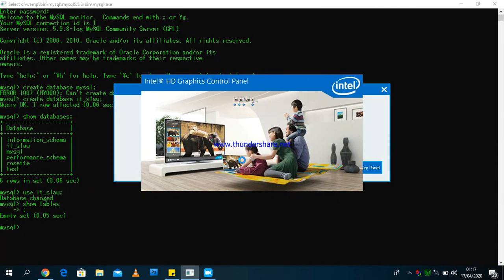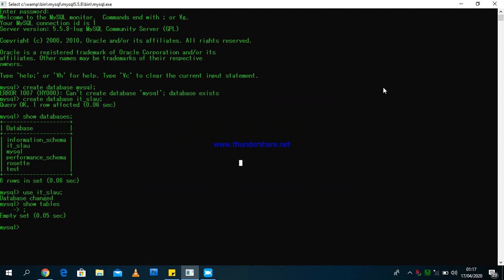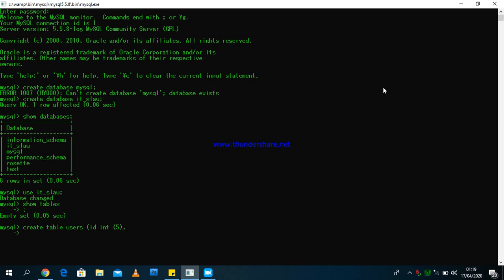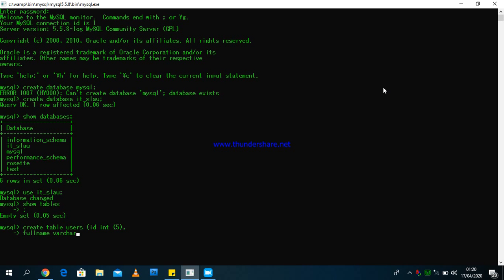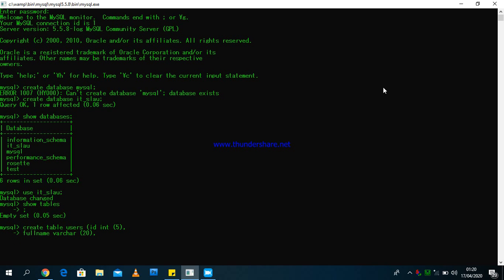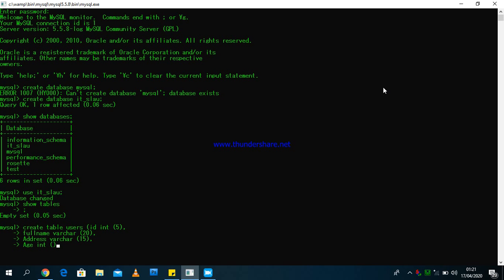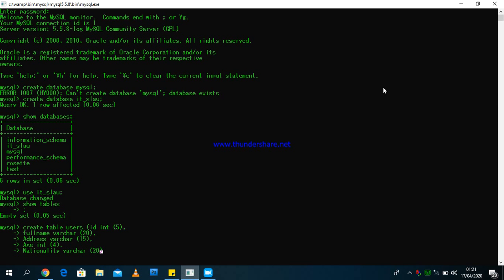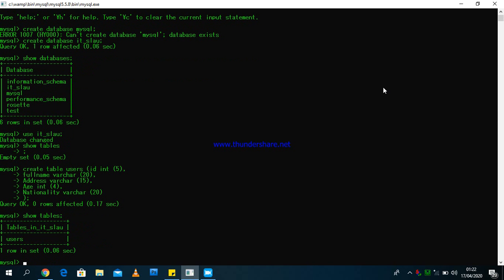Create Table in MySql 2020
This videos teaches how to create a table in MYSQL